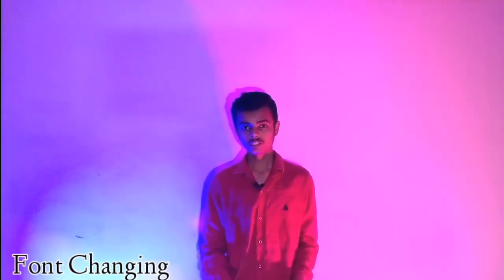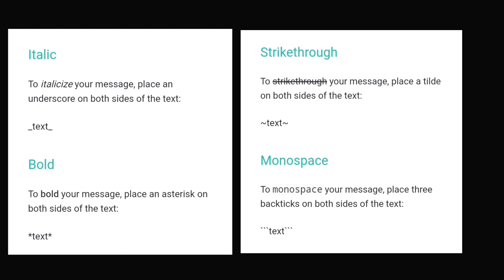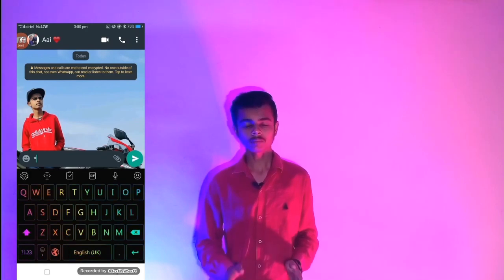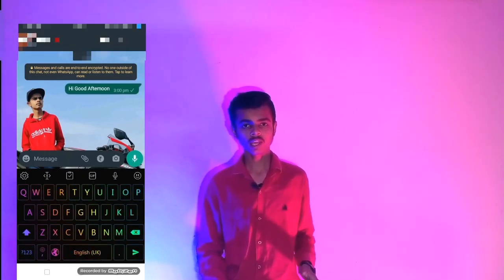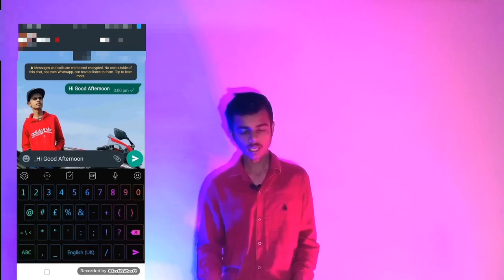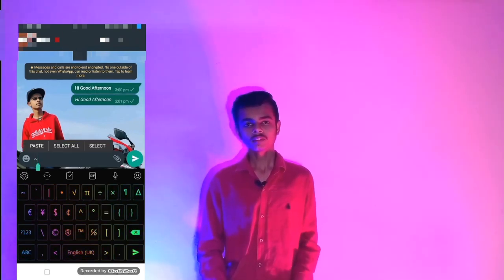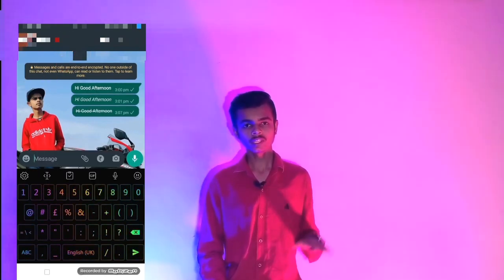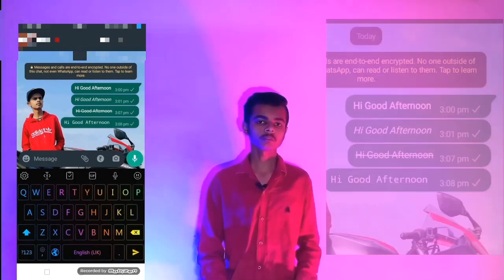Top 7 WhatsApp Tricks 🔥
⏸ALL JOKES MADE AND MEME'S  USED IN THIS VIDEO ARE JUST FOR SMILE ON AUDIENCE  FACE  ♥ HAS NO CONNECTION TO DAILY LIFE 😅
⏸THE MUSIC'S  USED IN THIS VIDEO ARE NON COPY RIGHT.

Top 7 Whatsapp trick
best whatsapp tricks
whatsapp trick
cool whatsapp tricks
latest whatsapp trick
new whatsapp trick
whatsapp setting
whatsapp hacks
whatsapp trick in hindi
whatsapp tips and tricks
whatsapp best setting
useful whatsapp tricks
useful whatsapp tips and tricks
chat to home screen
how to bring chat to home screen
chat to home screen kaise laye
homescreen ke upar chat kaise kre
whatsapp wallpaper
how to change whatsapp wallpaper
whatsapp wallpaper change kaise kre
particular wallpaper for particular chat
whatsapp par sabko alag alag wallpaper kaise lagaye
whatsapp chat archived
chat archived
how to hide chat from chat from WhatsApp
how to hide account from whatsapp
kisi bhi account ko whatsapp par hide kaise kre
enter is send
how to change enter button to send
enter button ko send me kaise change kre
chat pinned
what is the pin option in whatsapp
whatsapp pin option ko kaise use kre
what is the use of whatsapp pin
how to change font
how to change font in whatsapp
whatsapp ke font ko kaise change kre
whatsapp ke text ko kaise change kre
whatsapp text changing tricks
how to read message without getting double tick
whatsapp message ko bina double blue tick kaise padhe
read message without double blue tick

Note : full credit to owner only.
Meme's are just for entertainment no hate 🙏

 ♥♥Visit once again♥♥